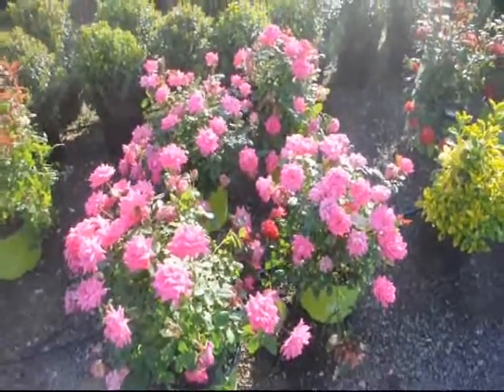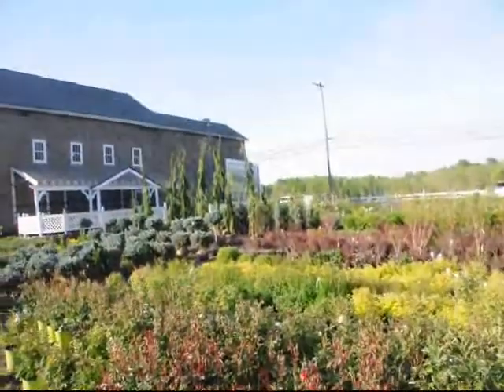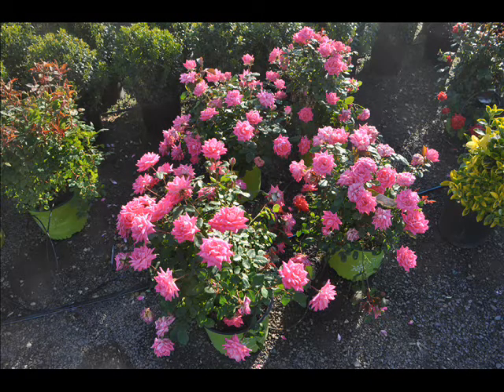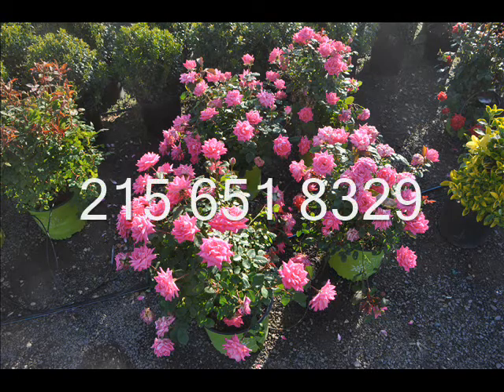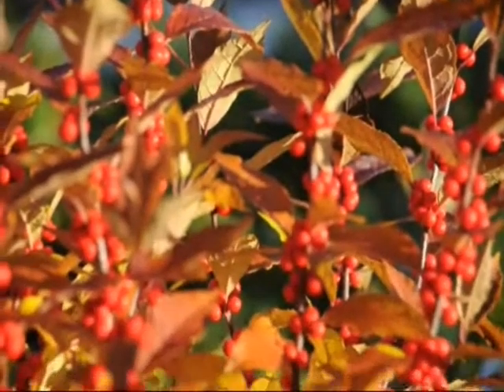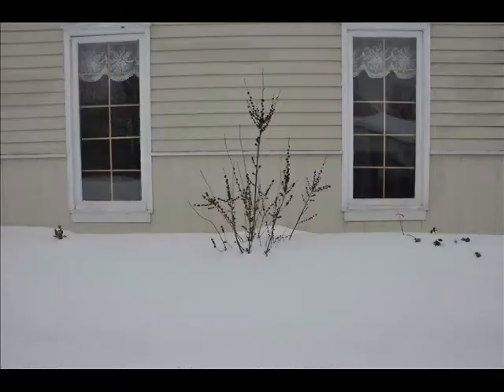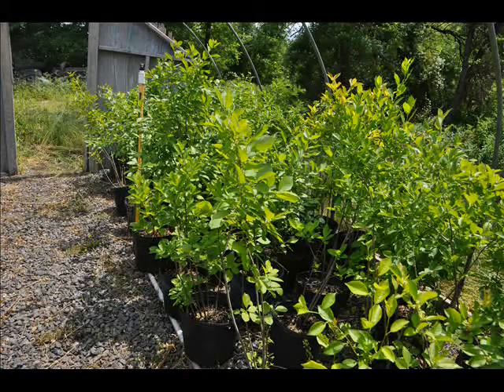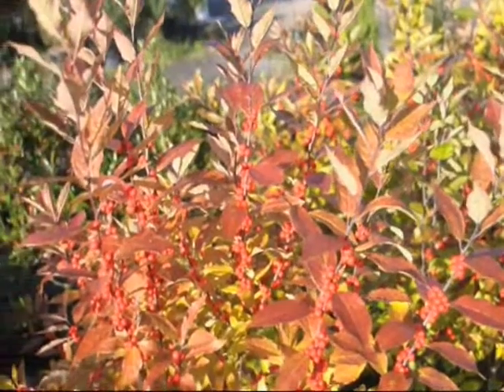Hardy Roses Knockouts